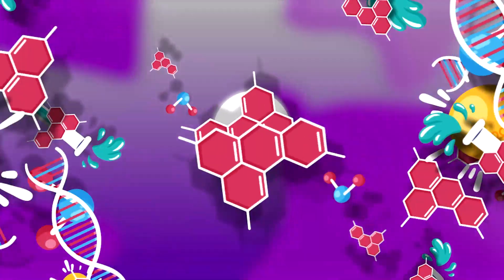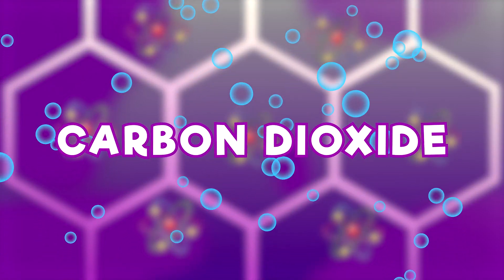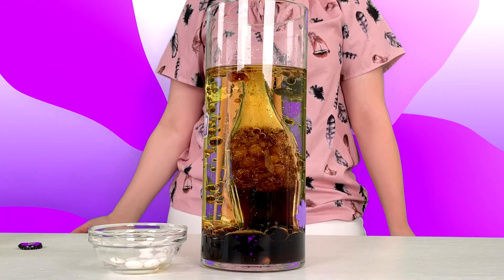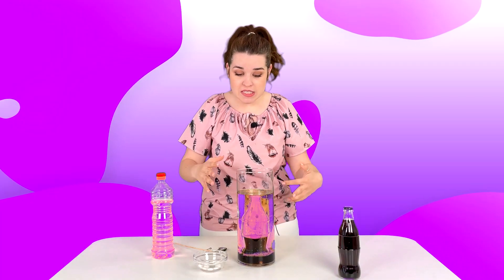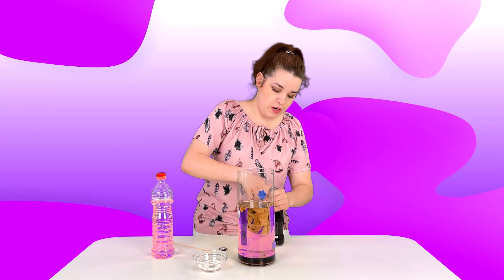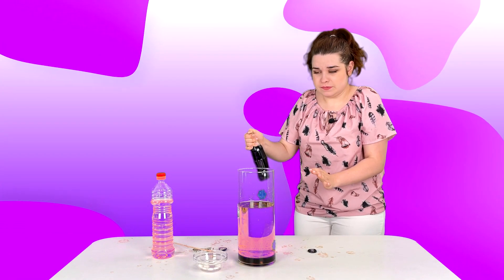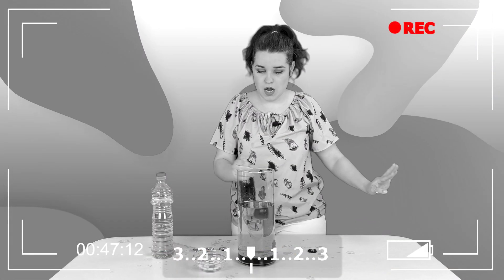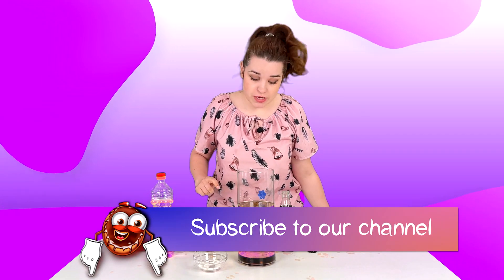Fun Science Experiments to Do at Home - Lava Lamp Activated Due to Oil, Coke and a Secret Ingredient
What happens when you put a chewy candy in soda which is under oil? Watch this video, enjoy the reaction and find out the science behind this trick. ✅Download Jigsaw Puzzle by Jolly Battle for free on App Store or Google Play

COMMUNITY

In this video, we’ll show what happens when you add Mentos to Coca Cola under oil. Will the sun flower oil stop the well-known insane reaction of bubbles explosion or not? Watch the video, enjoy the show and find out the science behind this cool trick that you can make at home with just 3 household ingredients.